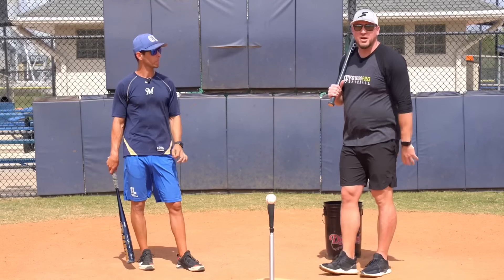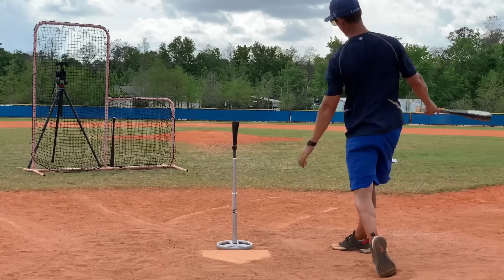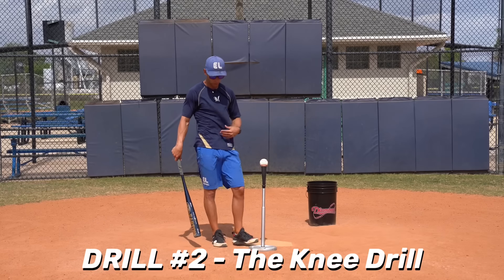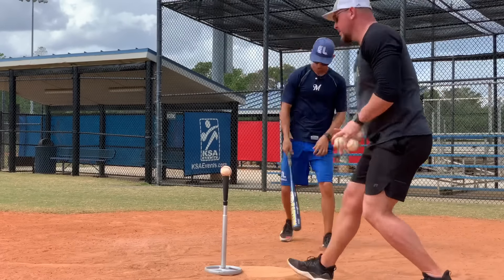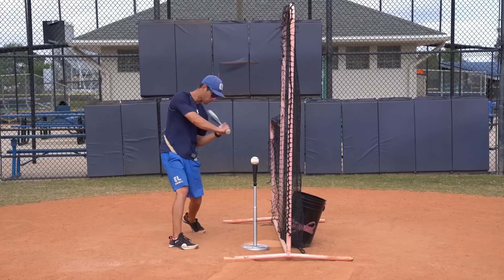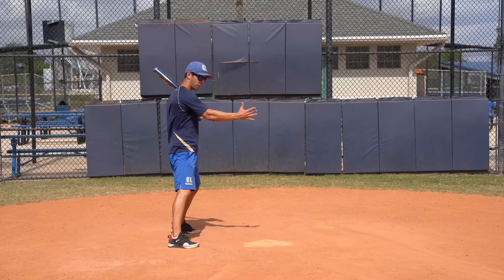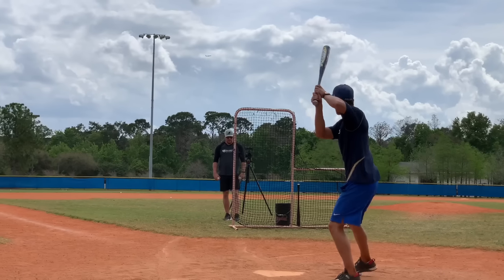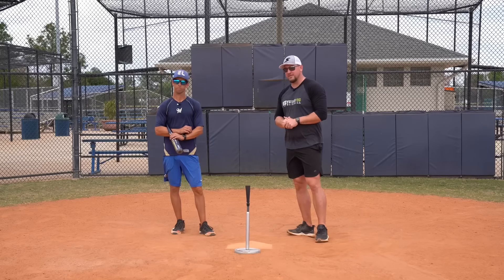4 KILLER BASEBALL HITTING DRILLS You Can Do Everyday To Improve Your Hitting QUICKLY!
In this video, Nick Shaw, former Brewers Middle Infielder shares the 4 baseball hitting drills he did before every baseball game to get him locked in and ready to hit!  You can steal these baseball hitting drills from Nick and use them everyday just like he did to improve your hitting and stay consistent.  Just remember, not all hitting drills are made for everyone. Identify your specific problems and issues and use hitting drills that will help you correct those specific swing flaws.

Nick Shaw is the creator of The Baseball Box, a monthly subscription box sent directly to your doorstep every month.  Filled with baseball goodies, it's a great gift for that special baseball player.

If you were searching for baseball hitting drills, then you're in the right place because these are some great baseball hitting drills for anyone who has the tendency to roll over, fly out opposite field site, pull out, or get around baseballs.  All four of these hitting drills will keep you honest and consistent in staying inside the ball.

Here are a few other videos that you may find helpful if you're looking for more baseball hitting tips:

If you have any questions or comments about these baseball hitting drills or want to see more hitting drills that you can steal, then leave a comment below and lets talk some baseball down below!